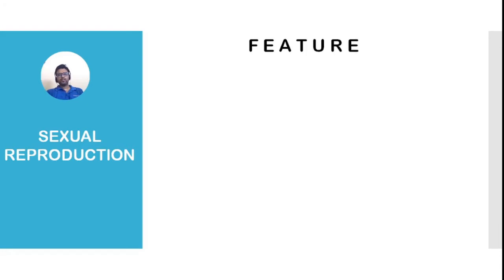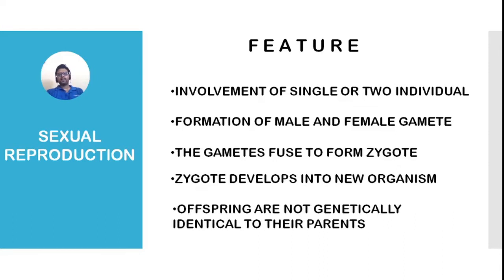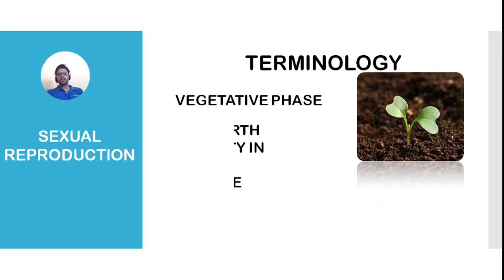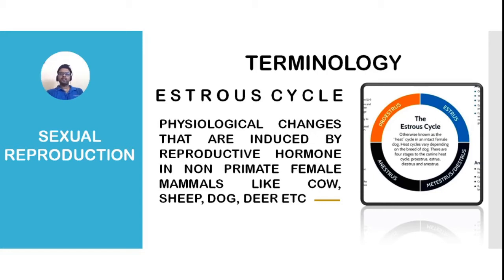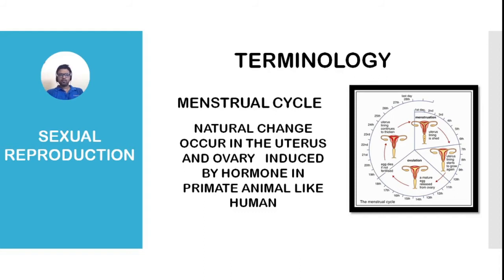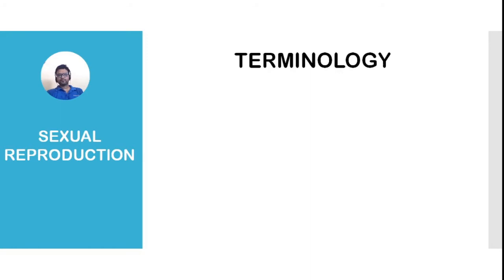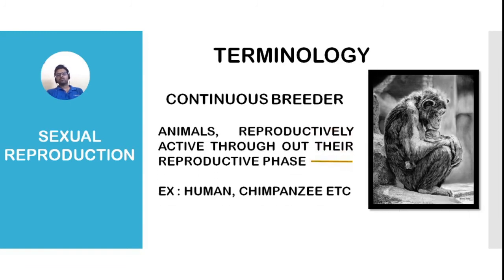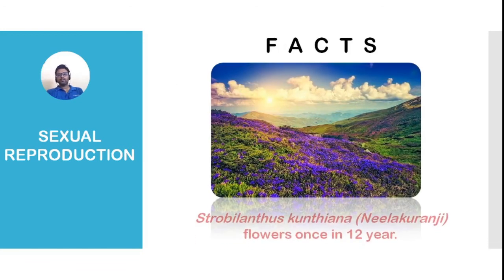05. PART 01 SEXUAL REPRODUCTION :( FEATURES AND SOME COMMON TERMINOLOGY AND INTERESTING FACTS )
This class contains the basic features of sexual reproduction and some common terminology like juvenile phase, vegetative phase, estrous cycle, menstrual cycle, seasonal breeder, continuous breeder and the interesting reproductive facts of banana and strobilanthus kunthiana. visual biology genesis